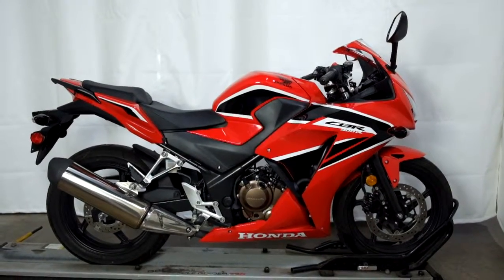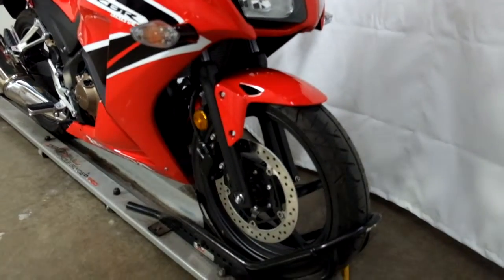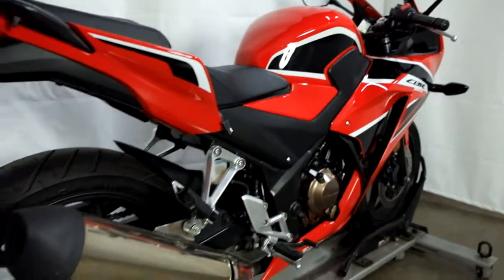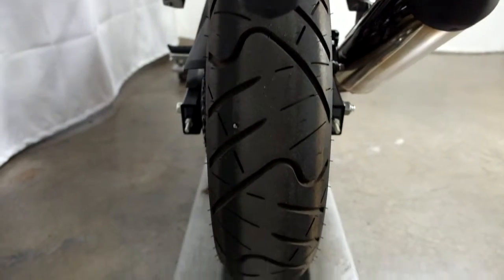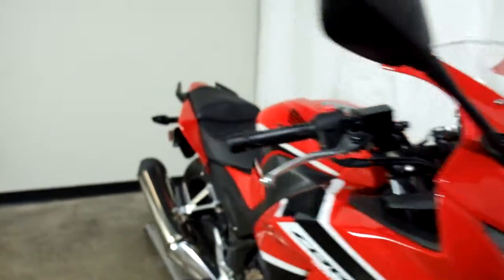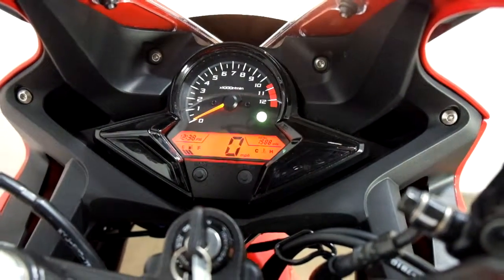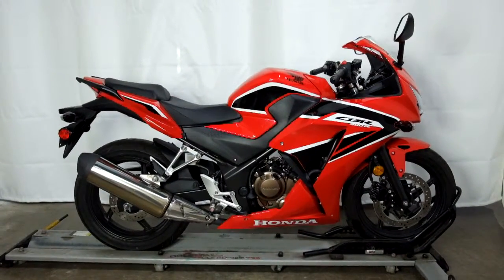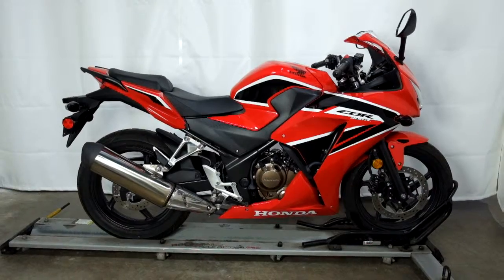MSN5405 2017 Honda CBR300R – used motorcycles for sale– Eden Prairie, MN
For more pictures of this motorcycle or to view our massive selection of pre-owned bikes, please visit us